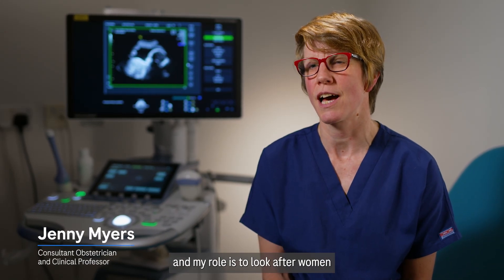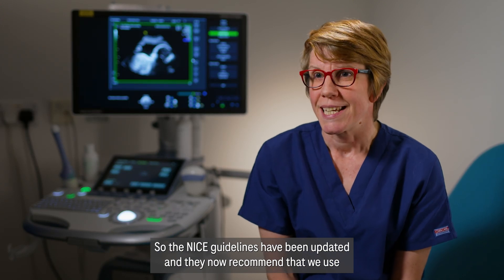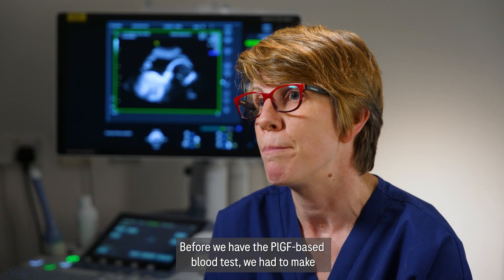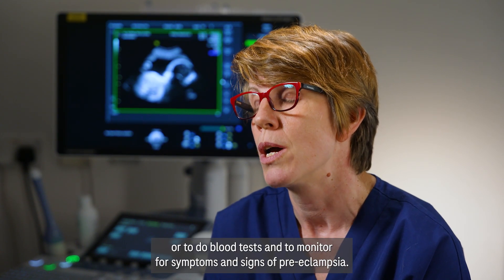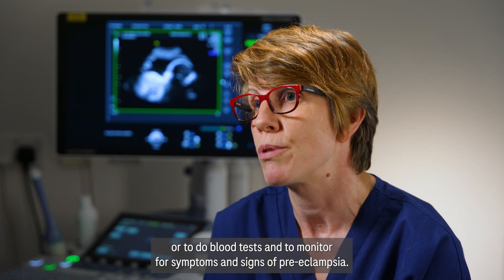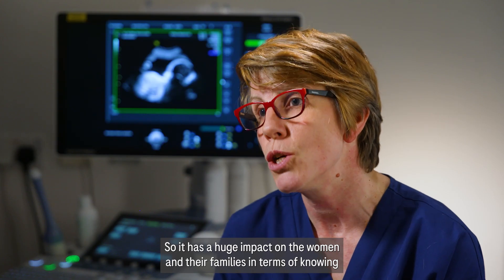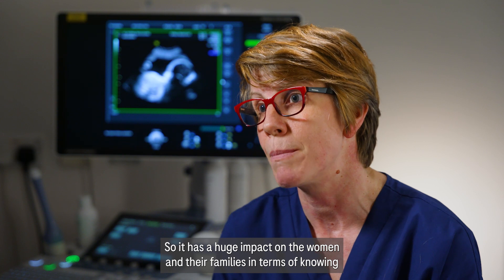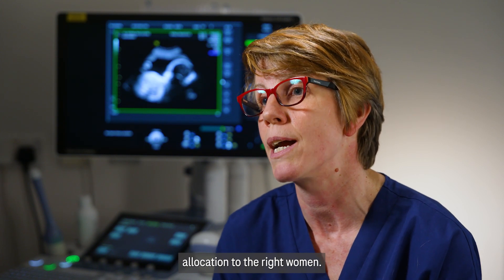What is Pre-Eclampsia and how does PlGF testing work?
Jenny Myers is a Consultant Obstetrician and Clinical Professor of Obstetrics and Maternal Medicine. Hear why she thinks the updated NICE (National Institute for Health and Care Excellence) guidance on pre-eclampsia diagnosis could make a real difference to expectant parents, babies, clinicians and the NHS.